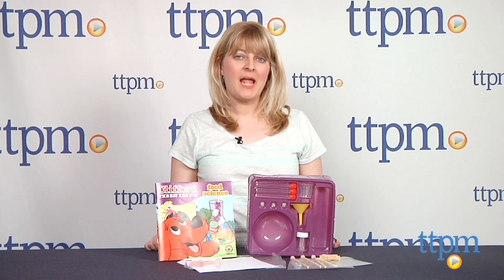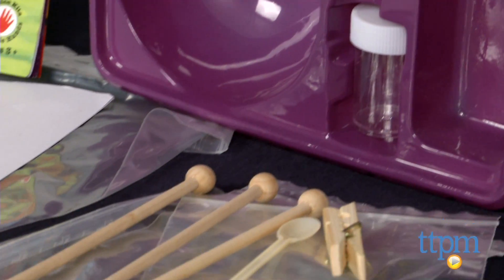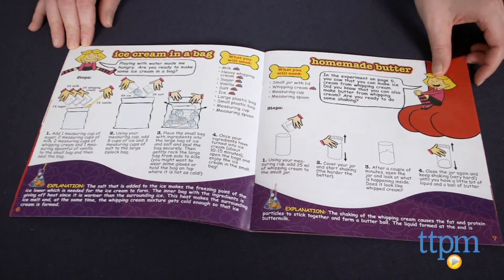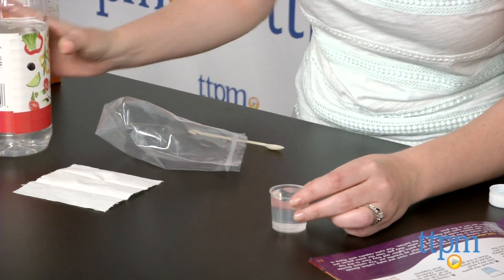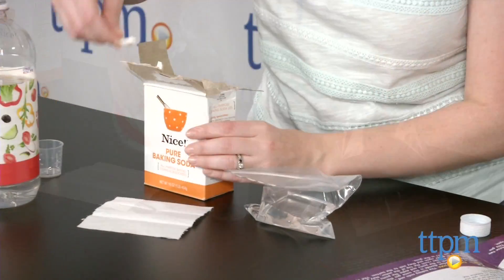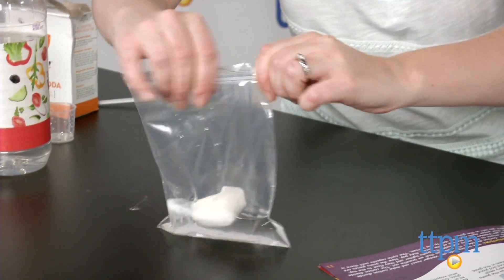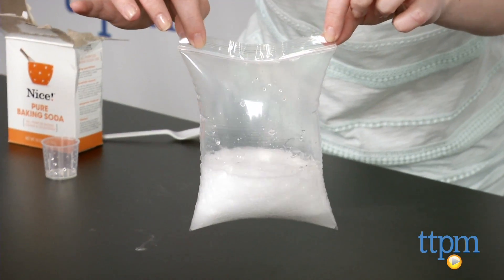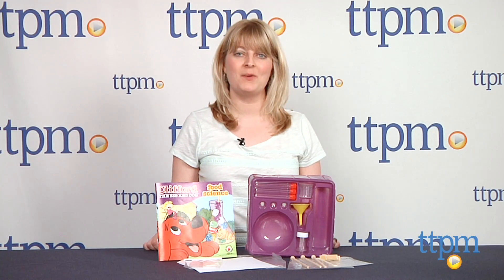Clifford the Big Red Dog Food Science from The Young Scientists Club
This science kit lets preschoolers, with the help of adults, perform hands-on science experiments related to food. For full review and shopping info

Product Info:
Clifford the Big Red Dog Food Science is a science kit that lets young Clifford fans feel like real scientists as they perform different experiments with the guidance of Clifford and Emily Elizabeth. The kit includes a color instruction manual, a funnel, a measuring cup, four plastic bags, a lab tray, a piece of tissue paper, three test tubes, a clothespin, five pieces of chromatography paper, two sheets of regular paper, three rock candy sticks, a measuring spoon, a cup with lid, and a pipette. The kit does not include food-related items, but most of the required food ingredients are things you probably already have in your kitchen: salt, vinegar, and baking soda, for instance. There are 14 experiments to do, including making ice cream in a bag, exploding a marshmallow, making pasta dance, and creating chocolate slime.